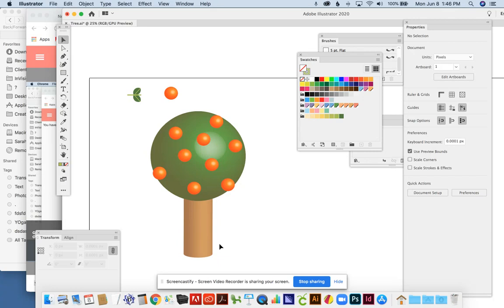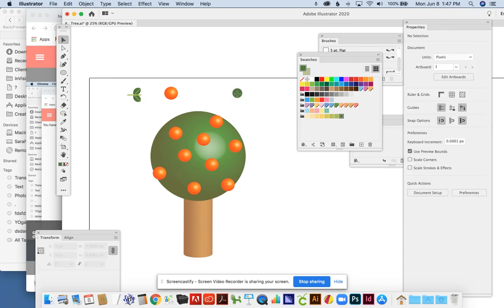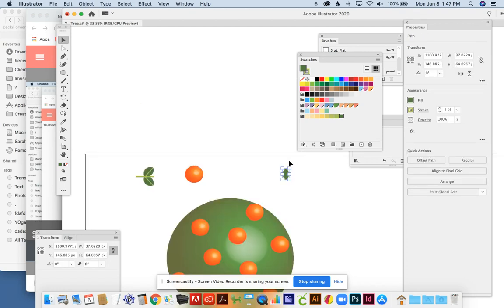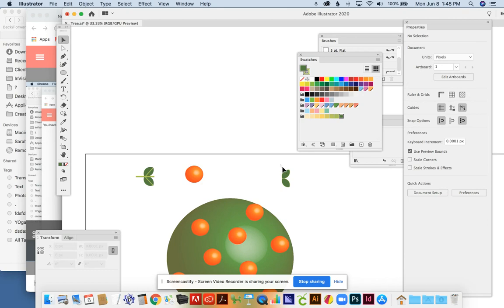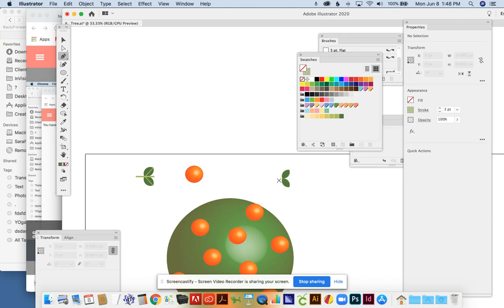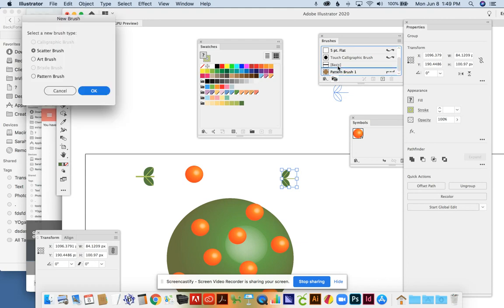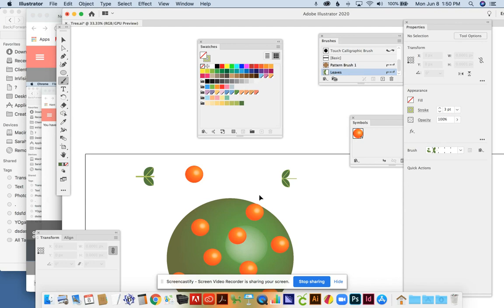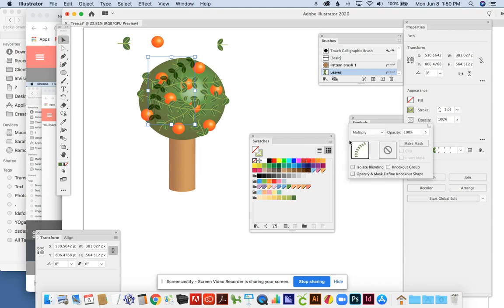Animal Crossing Style Tree Illustration Part 2 of 2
Part 2 of a 2 part tutorial on how to create an Animal Crossing style illustration.